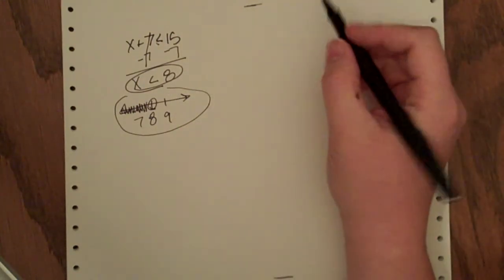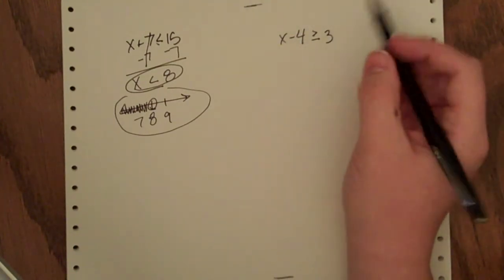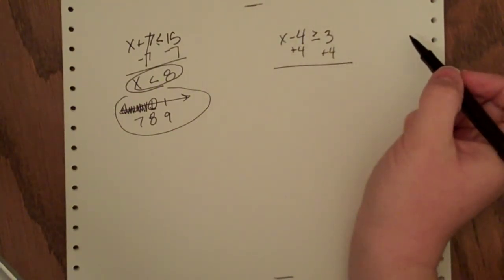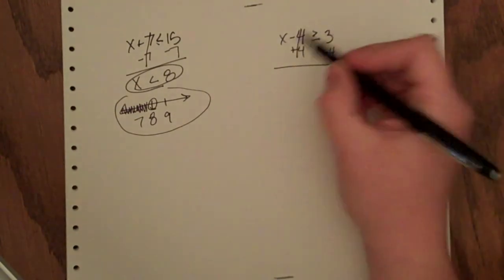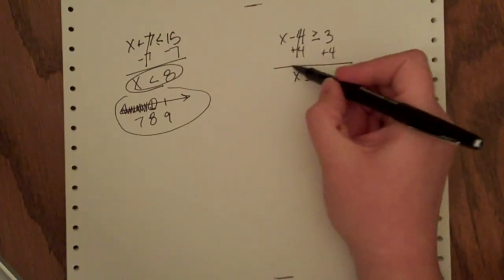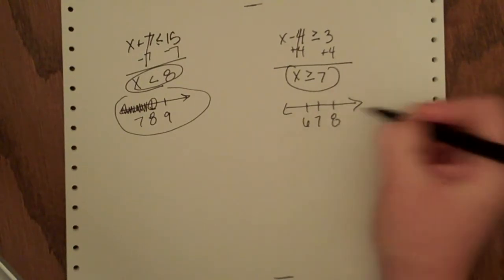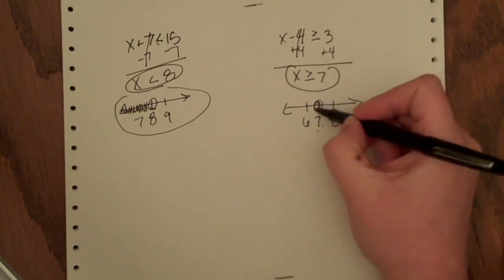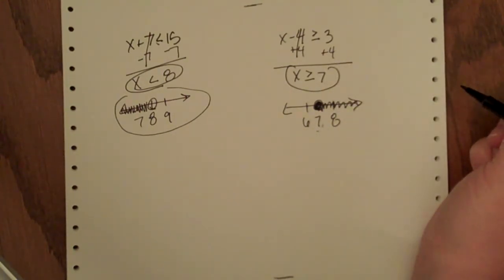6 1b Solve 1 variable inequalities with addition or subtraction